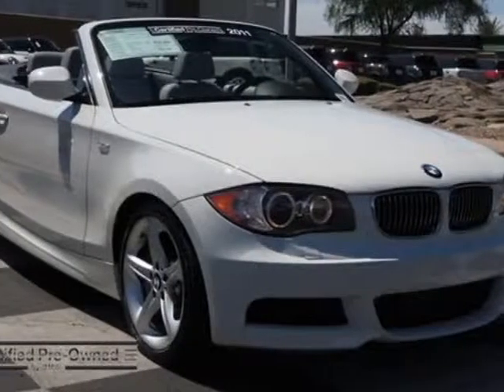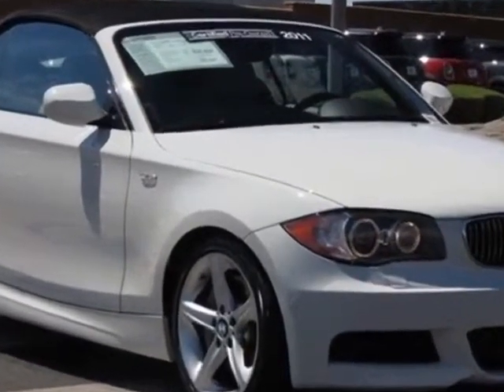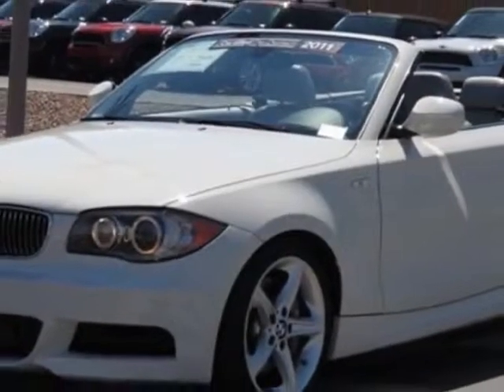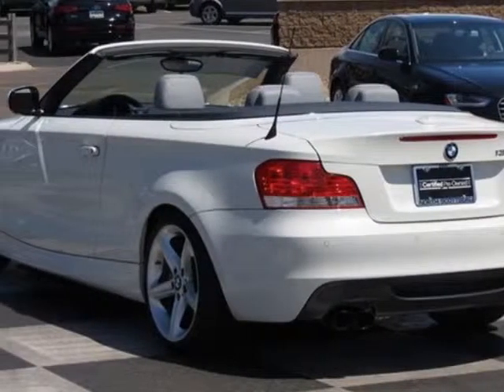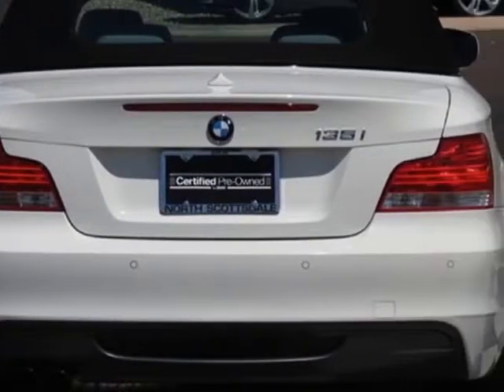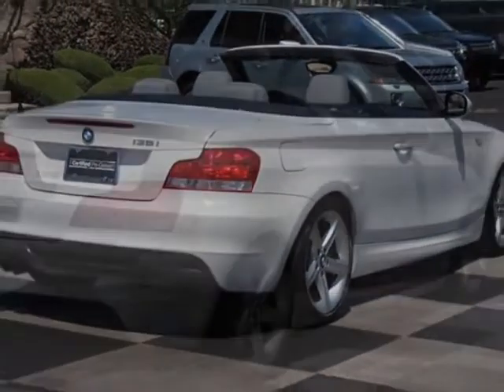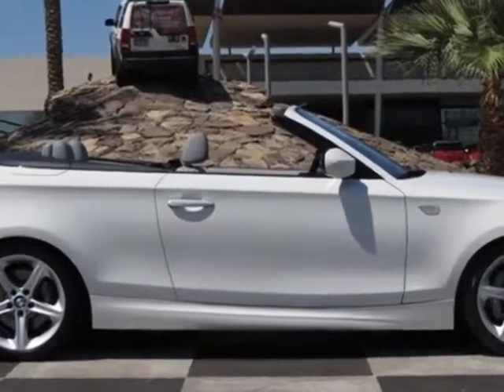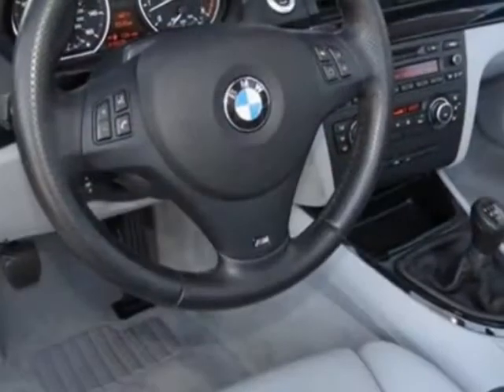2011 BMW 1 Series 2dr Conv 135i Convertible - Phoenix, AZ